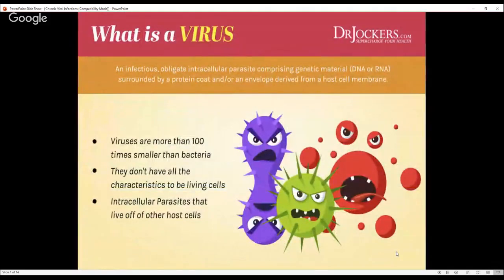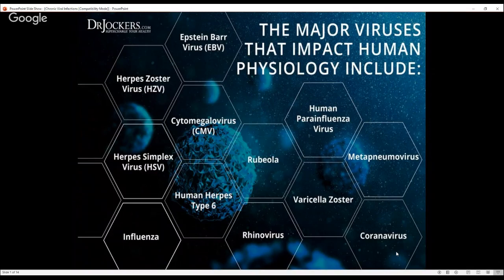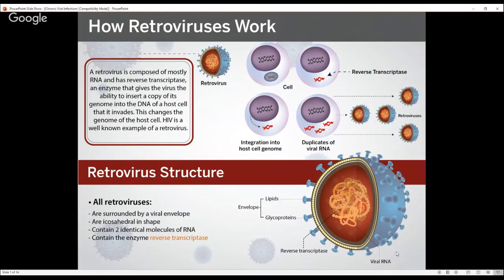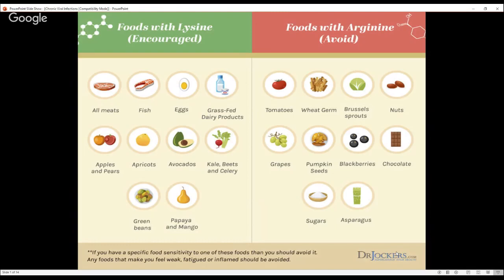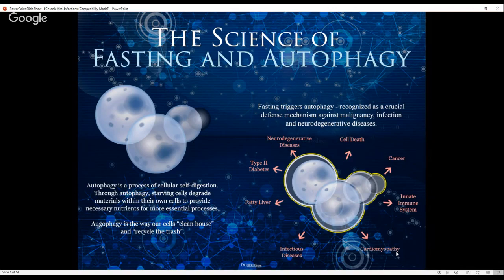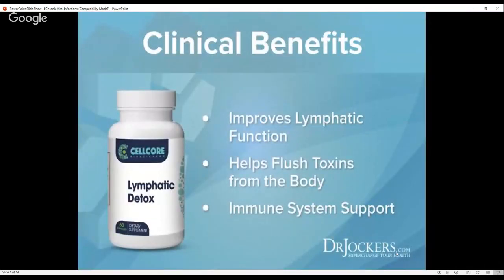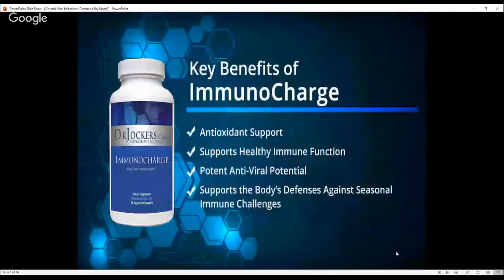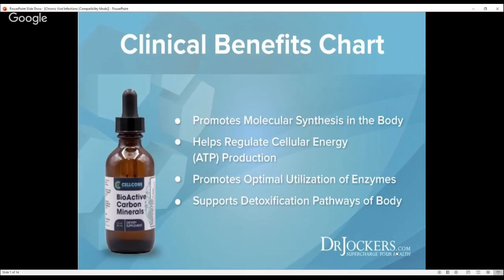Chronic Viral Infections: Symptoms and Natural Solutions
Chronic viral infections can be one of the major issues in the development of autoimmune and other chronic inflammatory conditions.  Everyone has viral infections at one time or another during their lives. Our immune system is our natural defense mechanism to remove viruses from our bodies.

Many viral infections remain in our bodies and become chronic. In fact, it is estimated that humans carry between 8 and 12 persistent viral infections! This happens when the immune response is not sufficient to eliminate the virus permanently.

Chronic viral infections can have a huge impact on your health. They are linked to a number of health problems including autoimmune conditions and even cancer. This video will discuss symptoms of chronic viral infections and natural solutions to beat these infections.